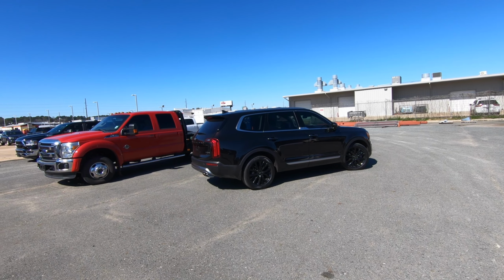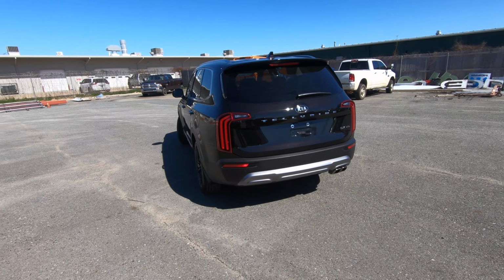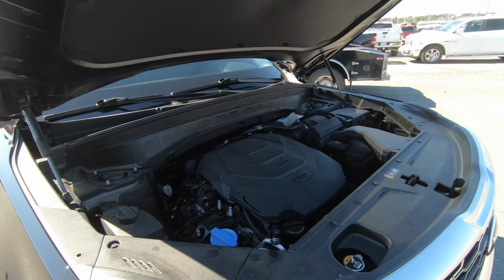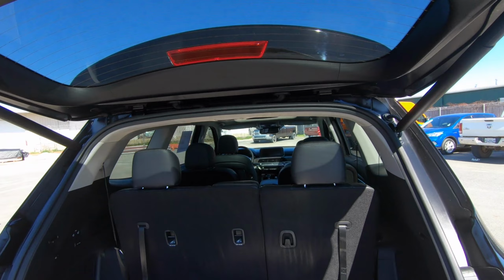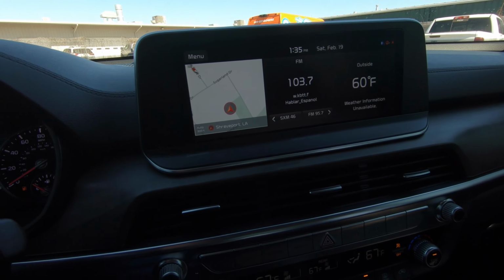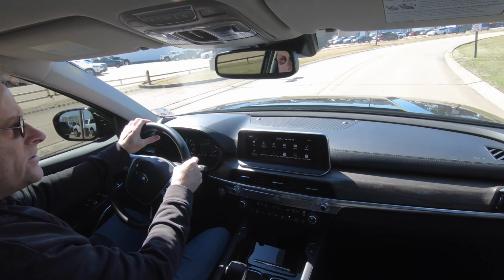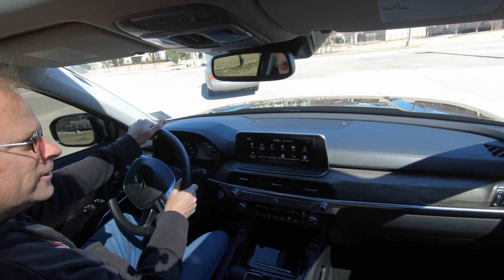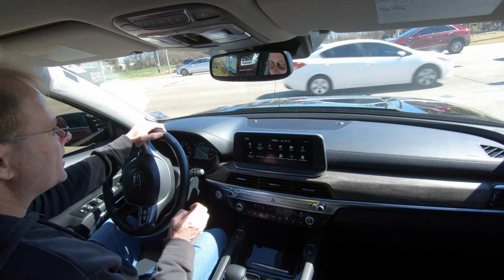Kia Telluride Pros And Cons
Learn About The Pros And Cons Of The Kia Telluride In Today’s FindTheBestCarPrice.Com Video.